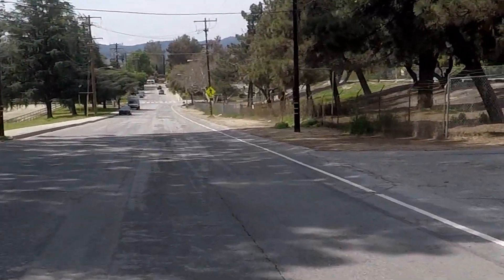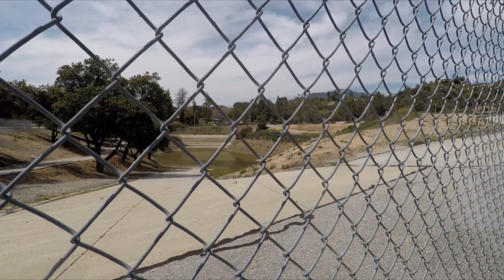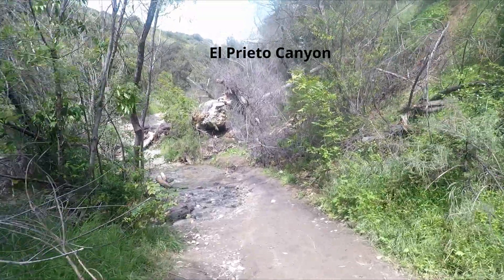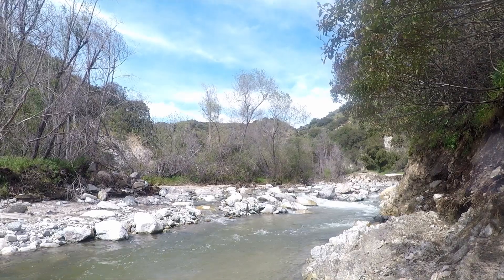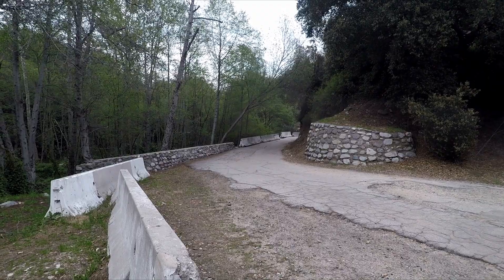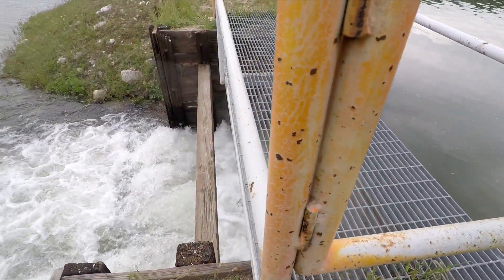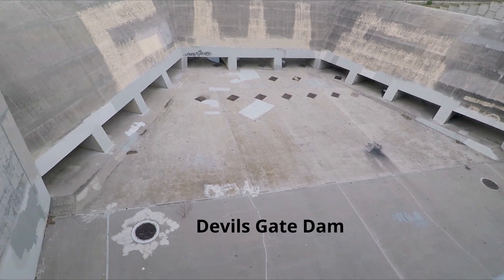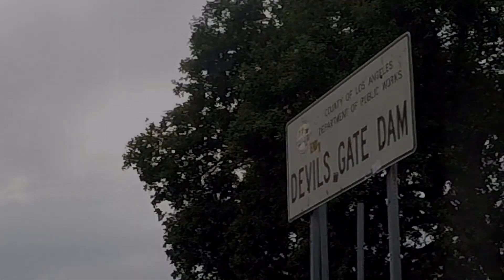Devils Gate Dam Watershed in Altadena, California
I show you the major watershed locations for water that flows to the Devils Gate Dam watershed in Altadena, California. Altadena is at the foothills of the San Garbriel Mountains. Altadena is located 14 miles northeast of downtown Los Angeles. The major watershed canyon areas are: Arroyo Seco, El Prieto, Millard and Chiquita.